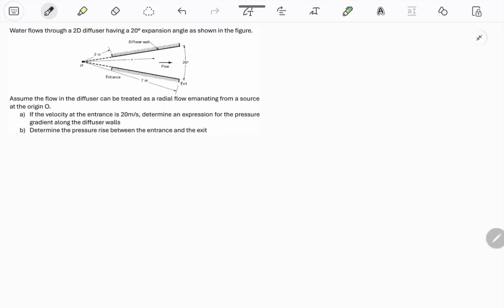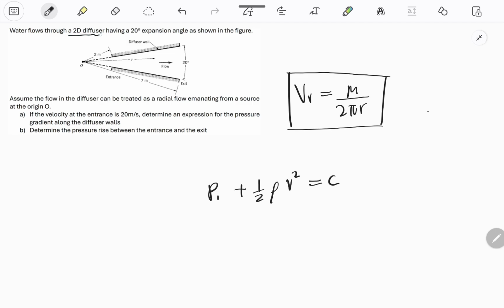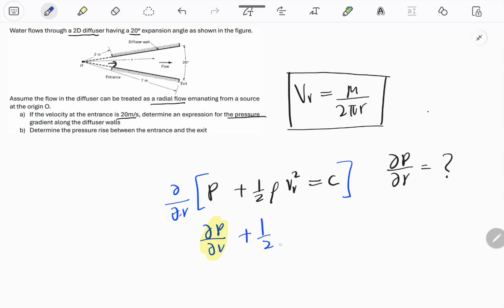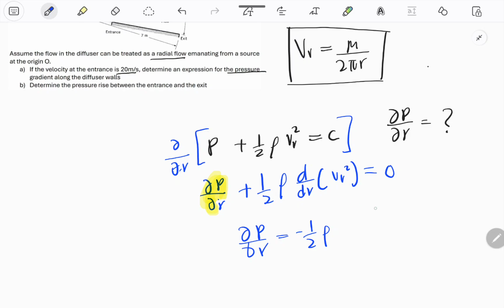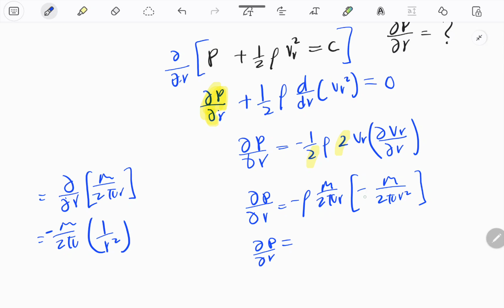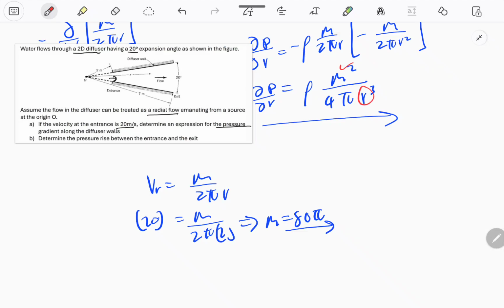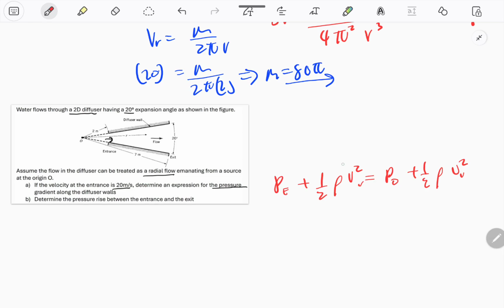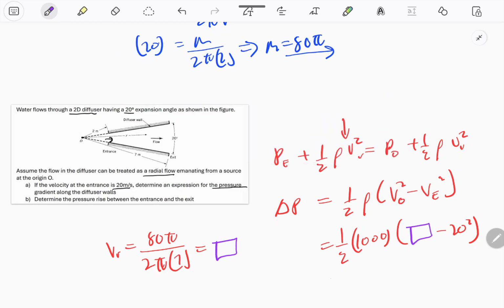Pressure Gradient and Pressure Rise in a 2D Diffuser | Fluid Dynamics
In this video, we dive into the fluid dynamics of a 2D diffuser with a 20° expansion angle. We'll explore how to determine the pressure gradient along the diffuser walls and calculate the pressure rise between the entrance and exit. Understanding these concepts is crucial for various engineering applications, including pipe design and fluid flow systems. Whether you're studying fluid dynamics or working on engineering projects, this video will help you grasp the fundamental concepts and solve related problems effectively.

1:00 - Overview of the Diffuser Flow and Assumptions
2:30 - Step-by-Step Derivation of the Pressure Gradient Formula
5:30 - Explanation of the Pressure Rise Concept
7:00 - Applying the Bernoulli Equation to the Diffuser
9:00 - Integration for Pressure Rise Calculation
10:30 - Real-World Applications and Examples
11:30 - Conclusion and Key Takeaways

Key Concepts Covered:

Radial flow in a diffuser

Pressure gradient along diffuser walls

Pressure rise calculation using Bernoulli’s equation

Engineering applications in fluid systems

Video Timeline:
0:00 - 1:00: Introduction – Brief overview of the 2D diffuser problem and objectives.

1:00 - 2:30: Overview of assumptions: steady-state flow, incompressible flow, and the radial flow pattern emanating from the origin.

2:30 - 5:30: Derivation of the pressure gradient formula along the diffuser walls.

5:30 - 7:00: Explanation of pressure rise in the diffuser from the entrance to the exit.

7:00 - 9:00: Applying the Bernoulli equation to the flow in the diffuser.

9:00 - 10:30: Integration of the pressure gradient to determine the pressure rise.

10:30 - 11:30: Real-world applications and how this knowledge can be applied in practical engineering problems.

11:30 - 12:00: Conclusion – Recap of key points, takeaway lessons, and final thoughts.

This structure ensures your video is well-organized and informative, with a clear flow from theory to application.